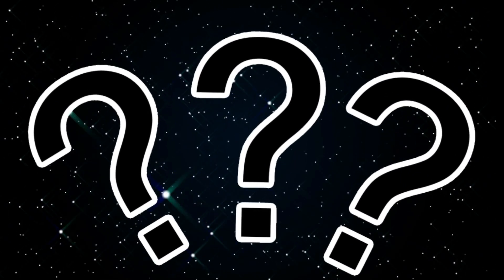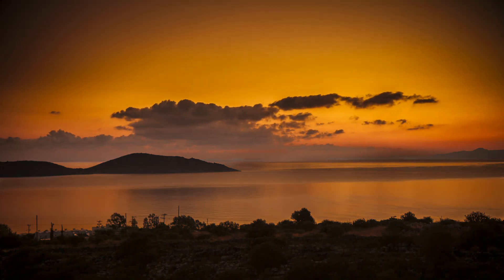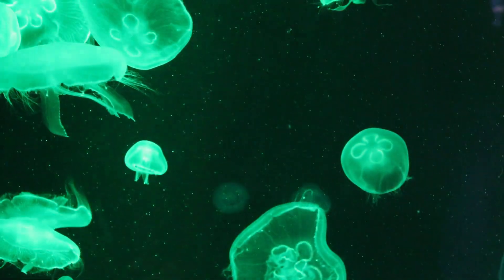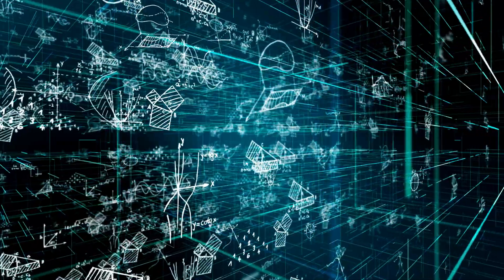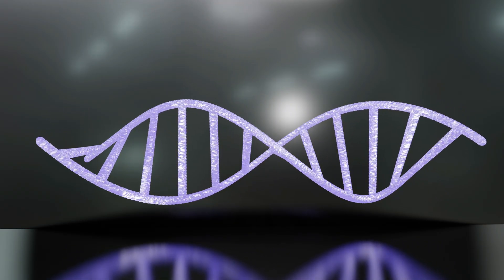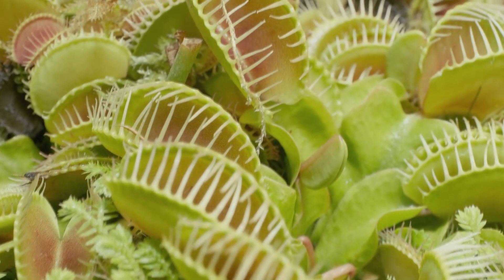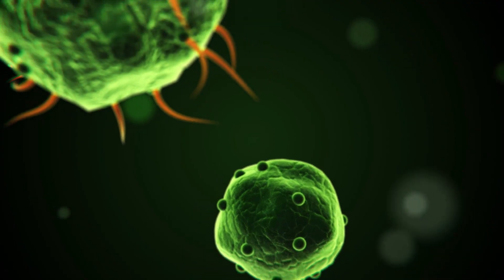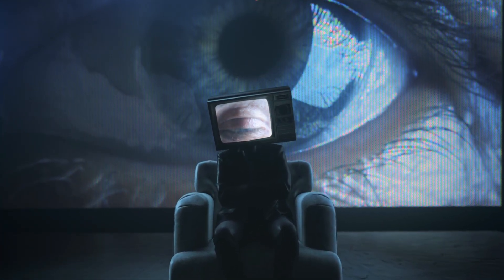10 Discoveries That Shouldn’t Exist (But Do)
Every so often, science uncovers something so bizarre it feels like the universe is playing a prank on us. From materials that break the rules of time to creatures that refuse to die, these are the strangest scientific discoveries ever made.

In this episode of Stellar Stories, we dive into the edge of reality — exploring quantum matter, immortal lifeforms, unexplained particles, and the mysterious intelligence hidden in nature itself. What happens when science gets weird enough to sound like science fiction?

Chapters:
00:00 – Introduction
00:00:35 – Time Crystals
00:01:58 – Muon Magnetic Moment
00:03:39 – Strange Matter
00:05:26 – Immortal Fish
00:06:56 – Bose–Einstein Condensate
00:08:33 – Spin Fluids
00:10:03 – CRISPR
00:11:29 – Unexplained Neutrinos
00:12:52 – Thinking Flytrap
00:14:22 – Quantum Coherence in Plants